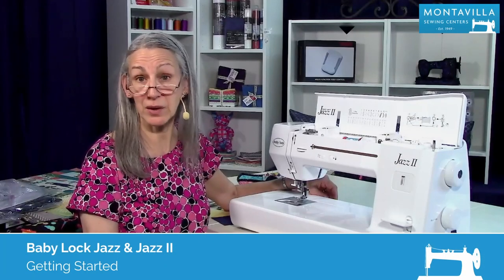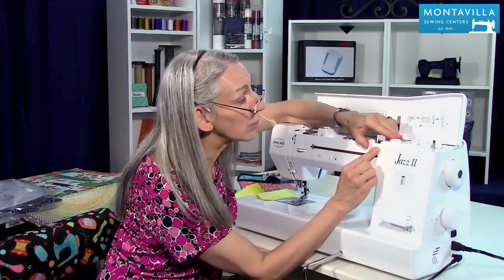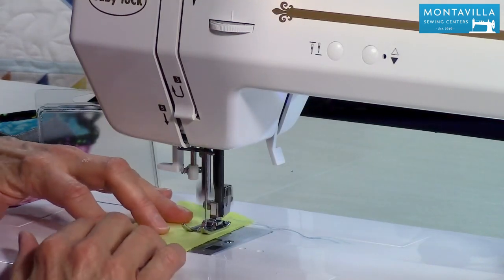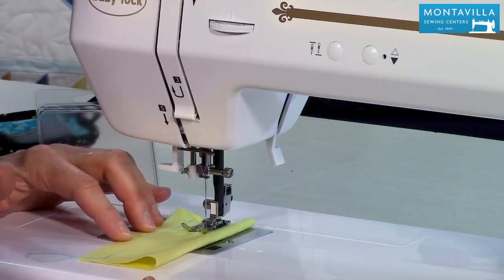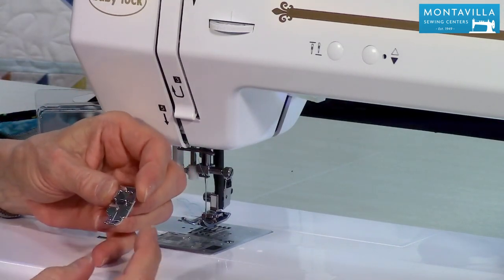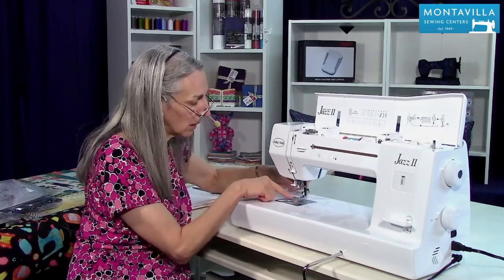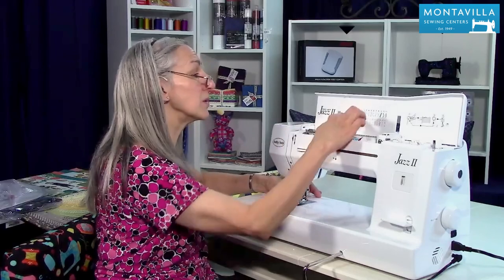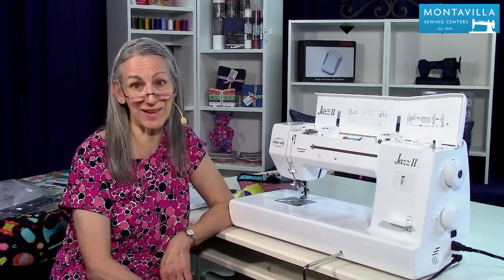Baby Lock Jazz & Jazz II Tutorial - Getting Started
Tutorial on how to get started with sewing on the Baby Lock Jazz & Jazz 2 sewing & quilting machines.